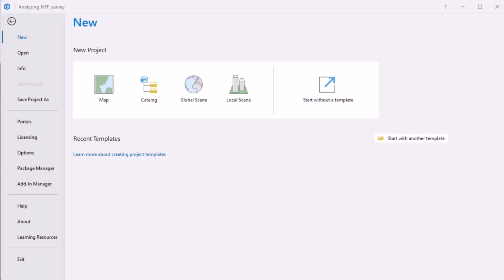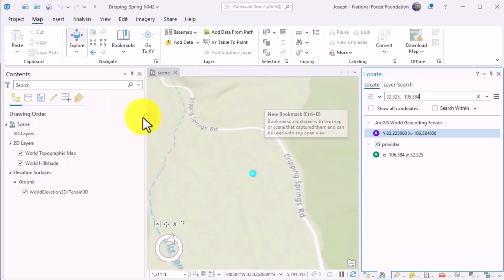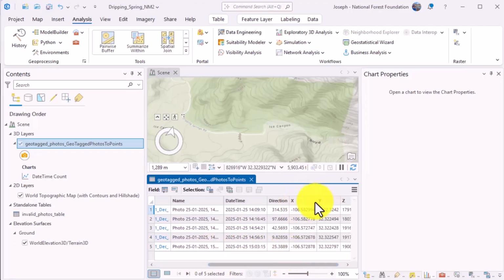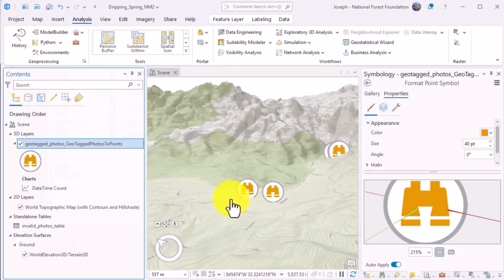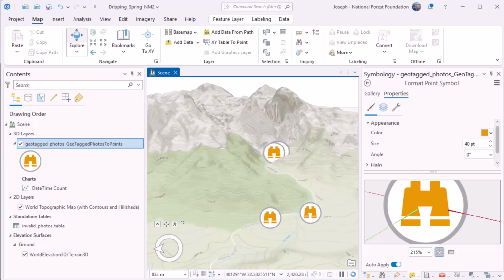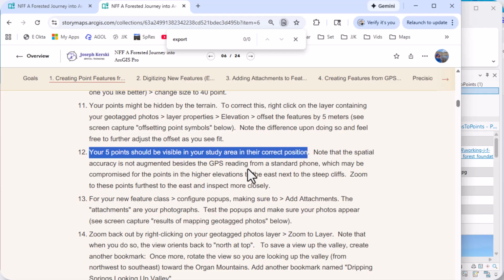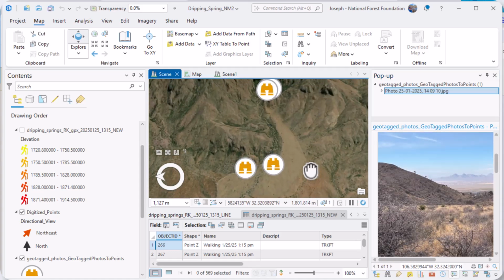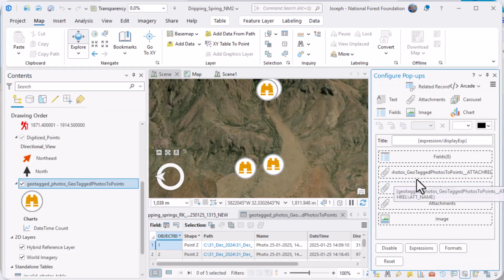Mapping geotagged photographs in ArcGIS Pro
Each photograph has its correct latitude and longitude in its EXIF information before mapping.  GeoImgr online is one method of adding the location to the photographs's properties if the location is not already there; other methods exist.